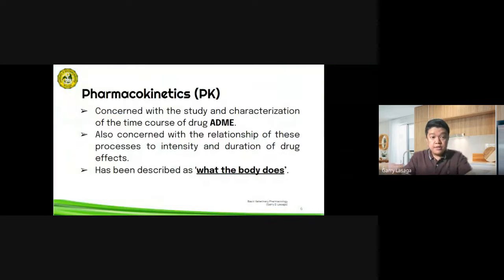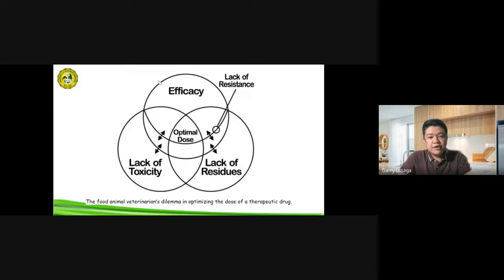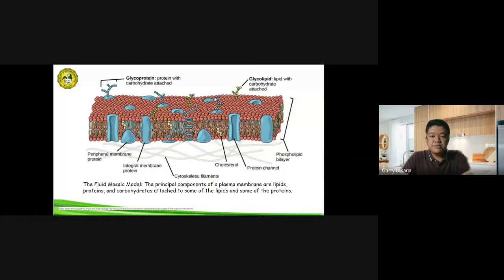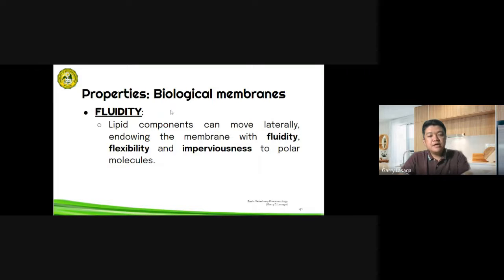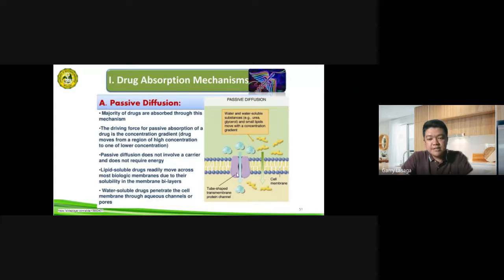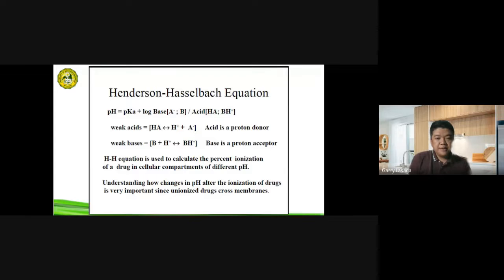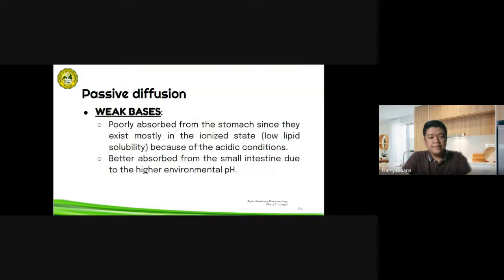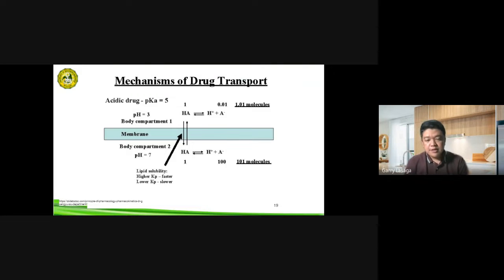VET PHARMA 1 | PK, Plasma Membrane & Transport Mechanisms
Topics covered:
1. Introduction to Pharmacokinetics (PK)
2. Biological Membrane
3. Drug Transport Mechanisms (Passive Diffusion)